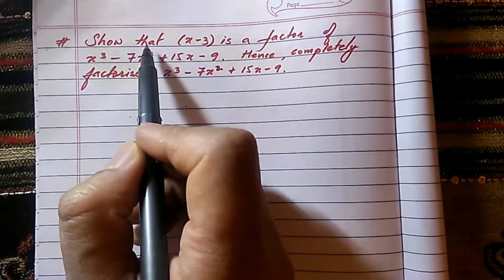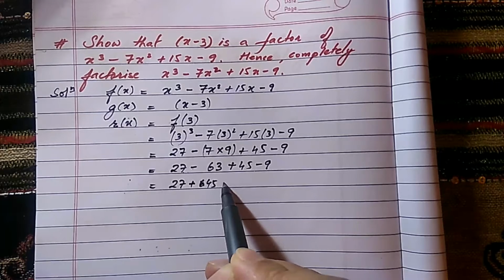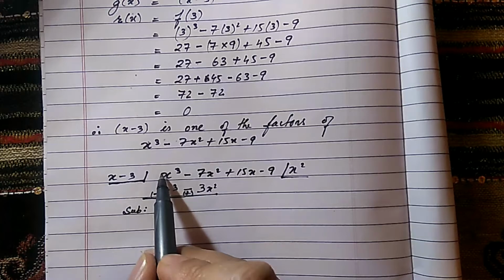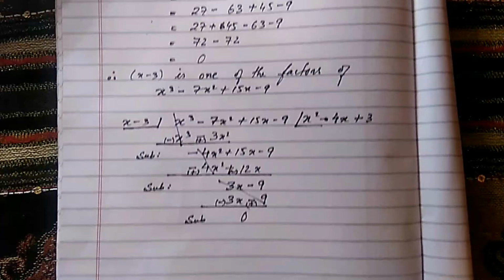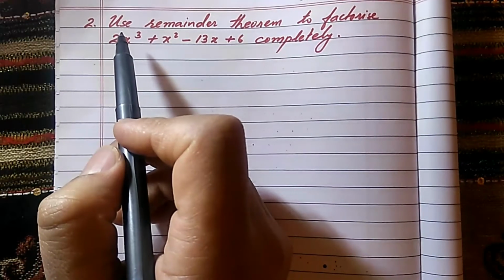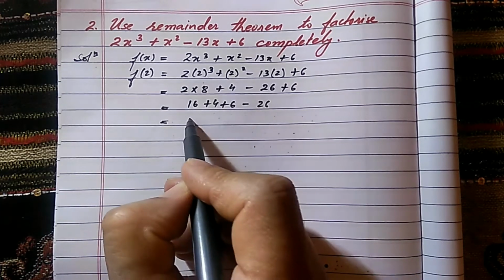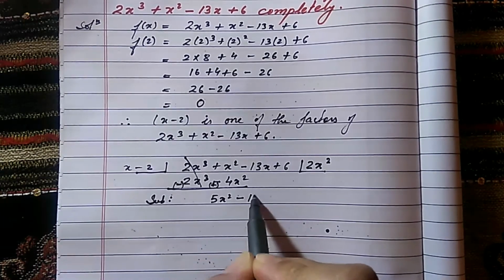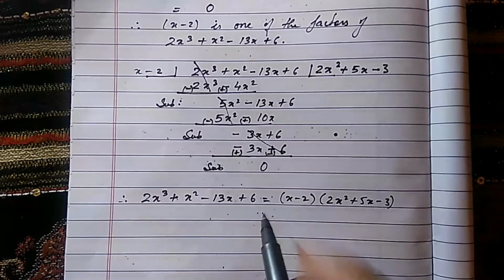Application of factor and remainder theorem